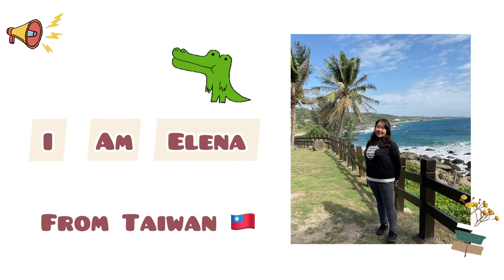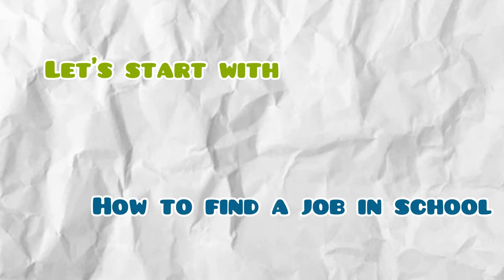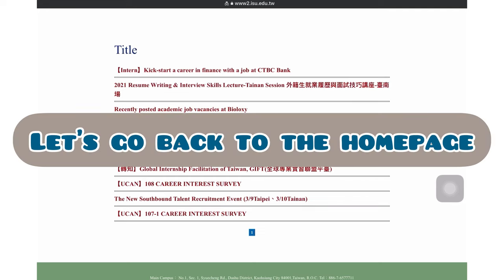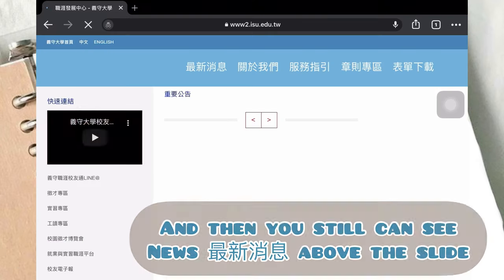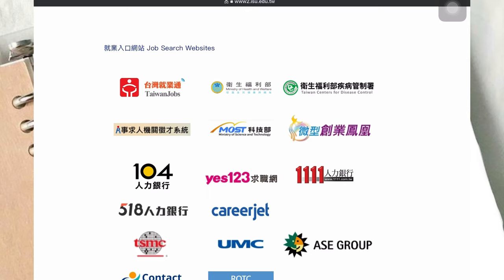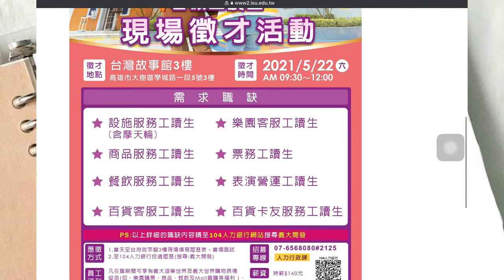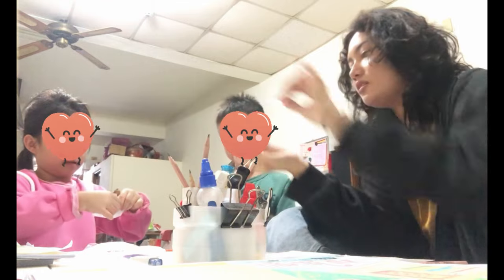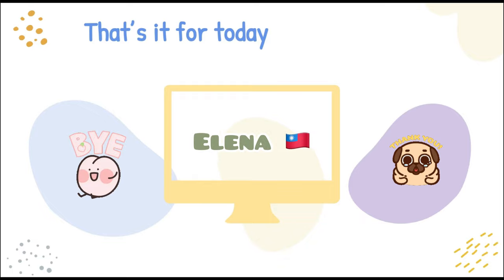I-Shou University - How to find a job in Taiwan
Today’s diary is a remarkable and helpful diary for those interested in getting a part-time job! 🧑‍💻👩‍💻
Elena, from Taiwan, will guide you and inform you about the opportunities there are for working at ISU or outside of the university.
Are you interested?🤩
Keep watching to see the complete information provided so you can apply for a part-time job!

Special thanks:
Joey- International Tourism and Hospitality 🇻🇳

Production English Team:
Elena- Business Administration 🇹🇼
Hadeel- International Program on Communication Production 🇵🇸
Isabella- International Tourism and Hospitality 🇭🇳
Fina- International Business Administration 🇫🇯
Jan- International Program on Communication Production 🇵🇭
Justen- Applied English 🇹🇼
Santhia- International Business Administration 🇵🇪
Mari- International Tourism and Hospitality 🇺🇸
Seva- International Tourism and Hospitality 🇷🇺
Chun- Intelligent systems and Automation Engineering 🇸🇻
Nesreen- International Finance 🇵🇸
Alfred- International Program on Intelligent Systems and Automation Engineering 🇵🇭